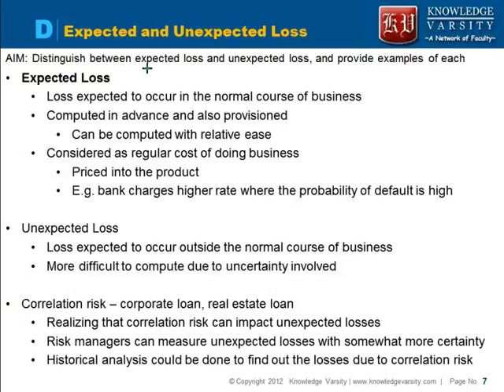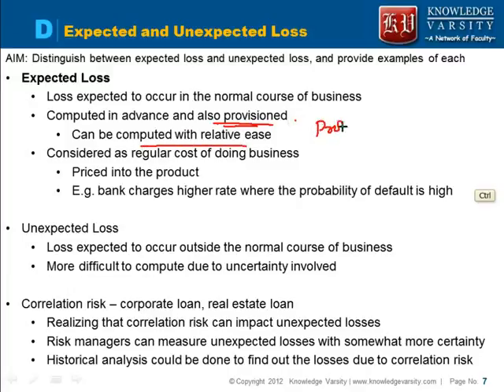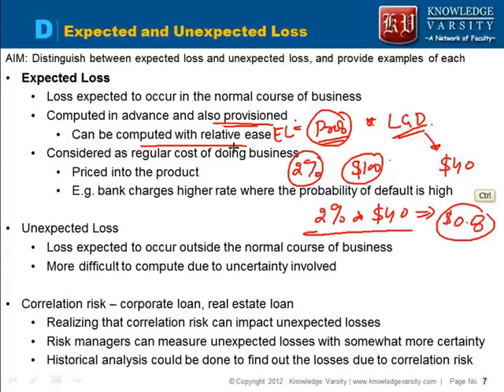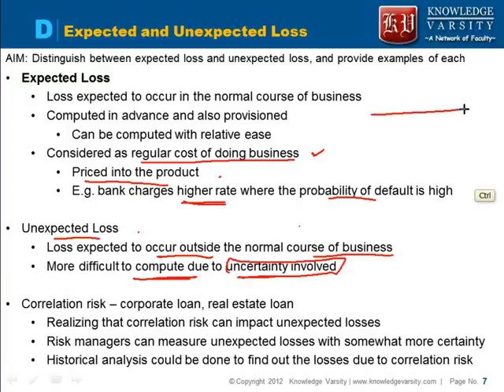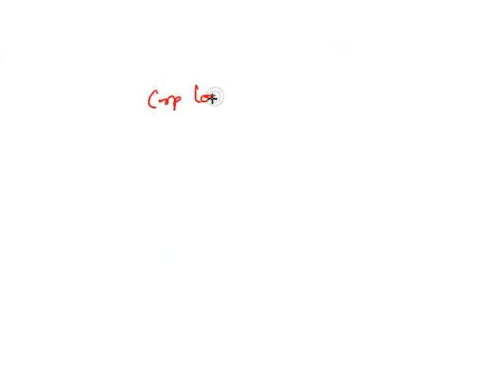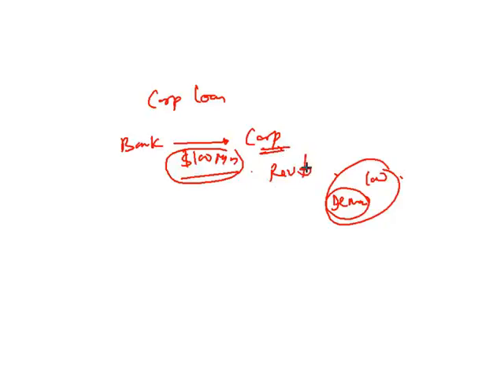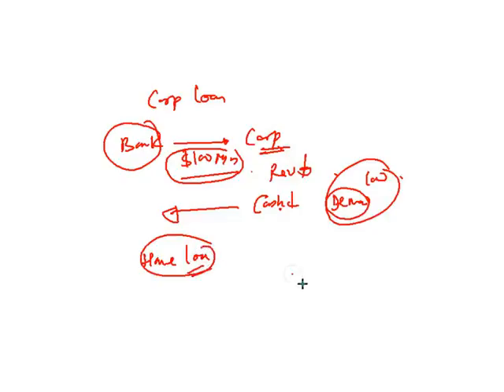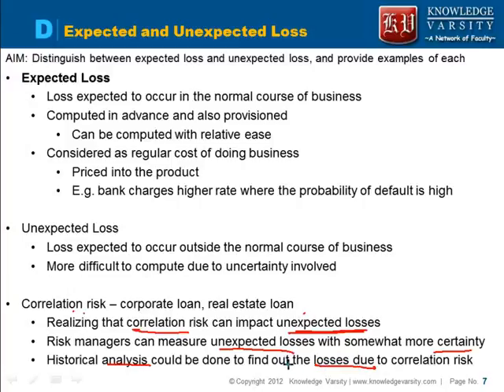[FRM–1] Video 4: Expected Loss and Unexpected Loss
This video covers the following LOS of Foundation of Risk Management for FRM Part 1
Chapter 1. Risk Management: A Helicopter View
LOS or AIM Statement:

Distinguish between expected loss and unexpected loss, and provide examples of each.